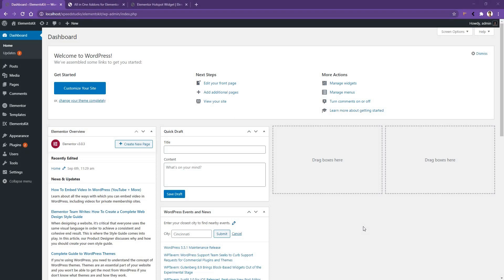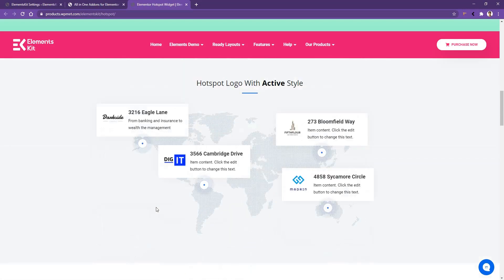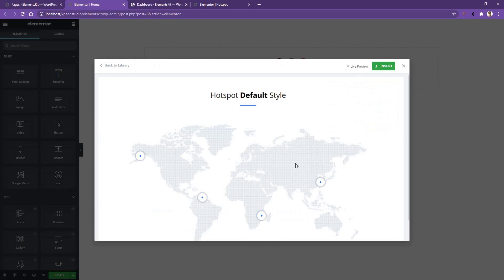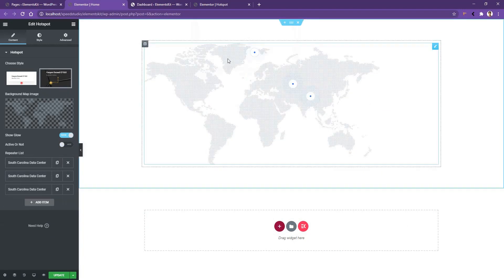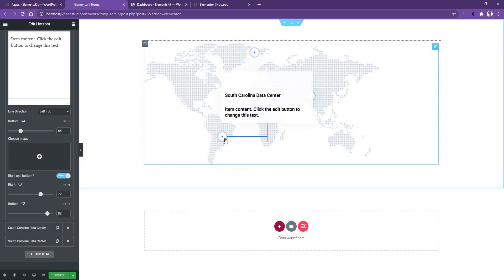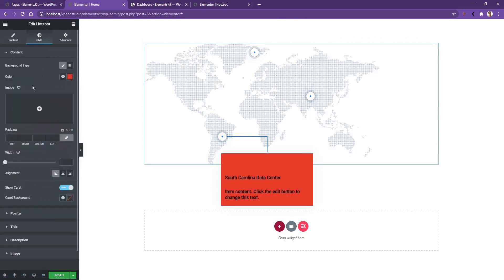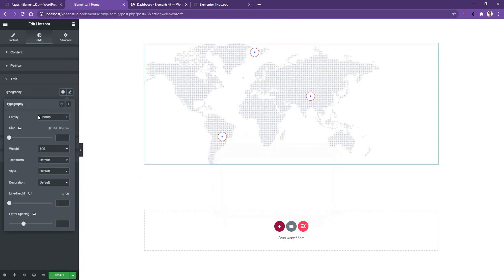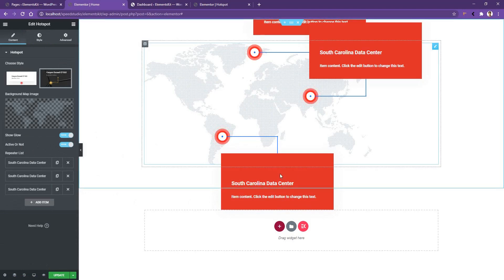Hotspot Widget For Elementor Using Elementskit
The hotspot widget for Elementor will let you make the image area hot spots with custom tooltips, so that users can click on the hotspots to reveal an associated text.

You can use lots of effects, animation, and styles available in the widget.

HotSpots are perfect for user onboarding and when you want to offer more info to visitors without interrupting their website journey. So, start providing your visitors more information about your images with the Hotspots Widget for Elementor using Elementskit.

Our Hotspot Widget for Elementor page builder offers lots of styles including Wordpress Hotspot Elementor widget default style with points, Hotspot Elementor addons logo with active style with maps, Wp hotspot Elementor widget content with click style, WordPress Hotspot Elementor addons hover style, WordPress Hotspot mixed line style product showcase for WordPress.

Leverage the Hotspot Widget For Elementor - WordPress plugin. Download Elementskit - All in one addon for the Elementor webpage builder.